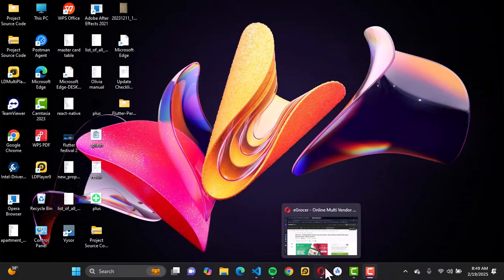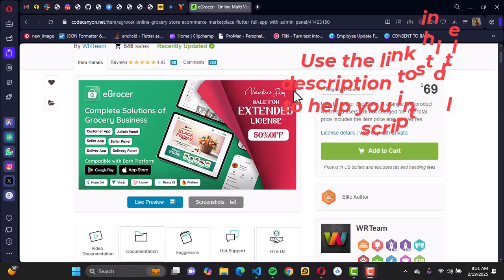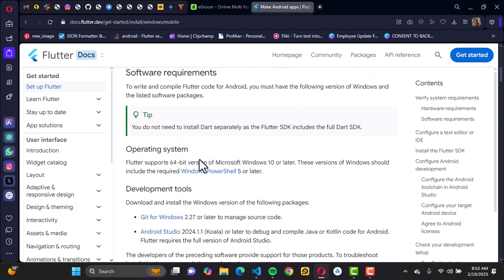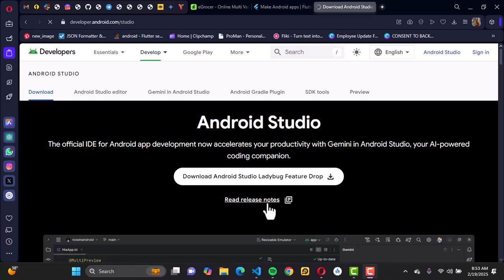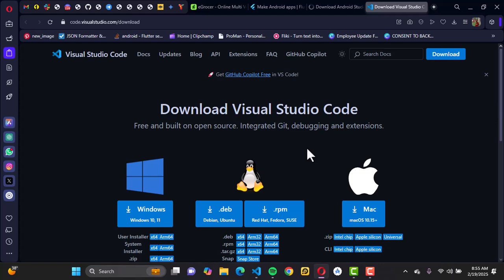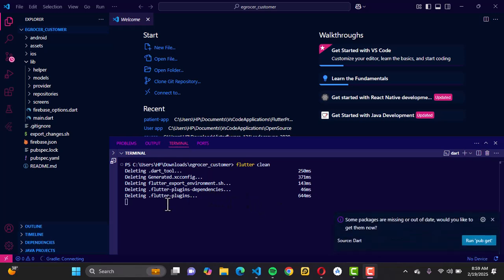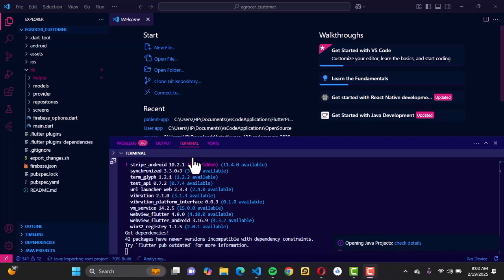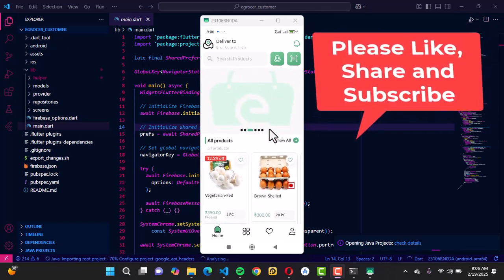🔥 How to Launch a Profitable Multi-Vendor Grocery Store with eGrocer – Full Step-by-Step Guide!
For More Instruction About Script & How To Download Script File:
✅ Want to build a successful online grocery marketplace? This step-by-step guide shows you how to set up a multi-vendor grocery store using the eGrocer script—no coding needed! 🚀

About eGrocer Script:
eGrocer is a powerful multi-vendor marketplace script designed for online grocery stores. It comes with vendor management, order tracking, payment gateways, and more! Perfect for launching a profitable grocery delivery business.